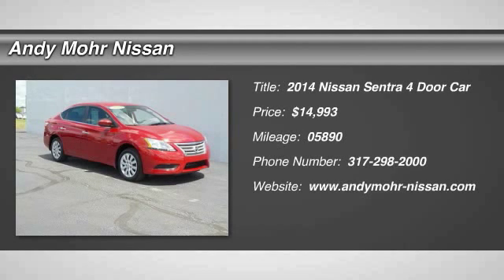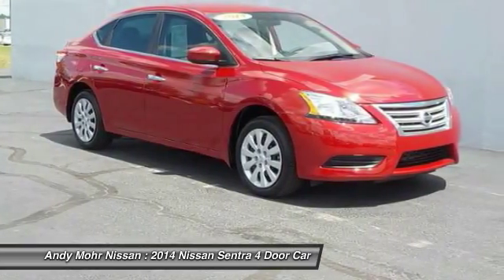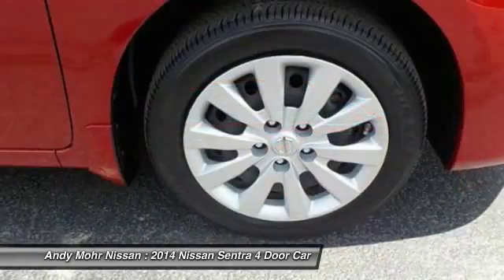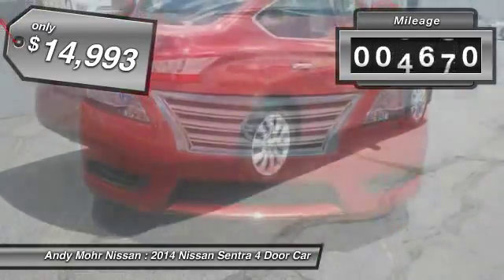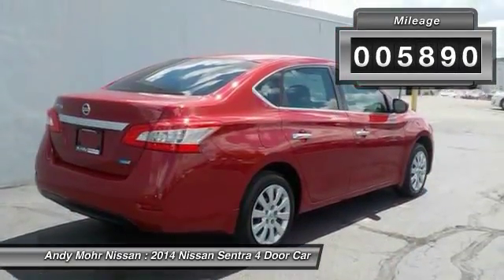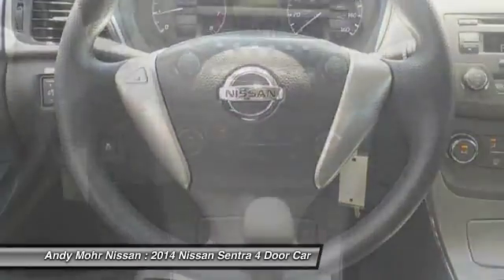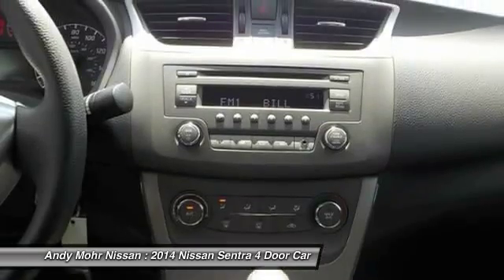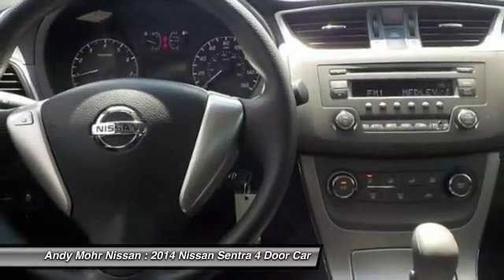2014 Nissan Sentra Indianapolis IN C5181A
2014 Nissan Sentra S

Nissan Certified, Sentra S, 1 Owner, Clean Carfax - No Accident History, and LOCAL TRADE!. Tinted Windows, Auxillary Input, Remote Keyless Entry, 1.8L 4-Cylinder DOHC 16V, CVT with Xtronic, and Charcoal w/Cloth Seat Trim. brbrTake your hand off the mouse because this 2014 Nissan Sentra is the car you've been hunting for. It will save you cash at the pumps with its fuel efficient 1.8L engine. Nissan Certified Pre-Owned means you not only get the reassurance of up to a 7yr/100,000 mile Warranty, but also a 156-point inspection/reconditioning, 24/7 roadside assistance, trip-interruption services, and a complete CARFAX vehicle history report. MOHR FOR YOUR MONEY!